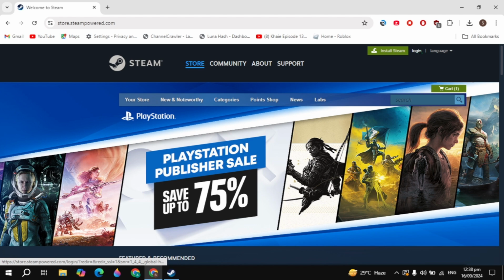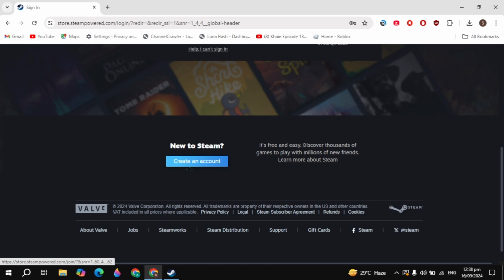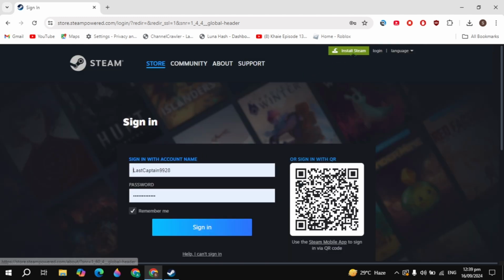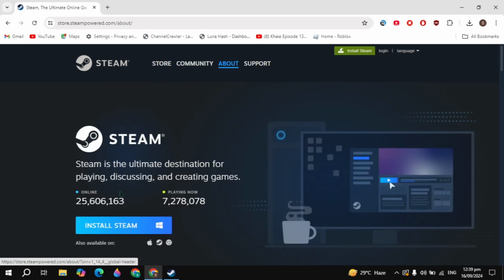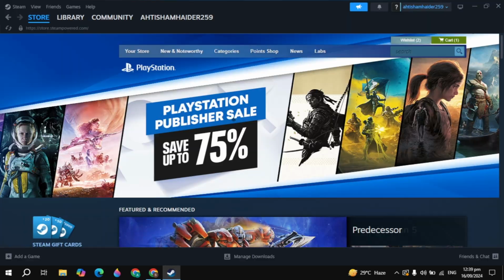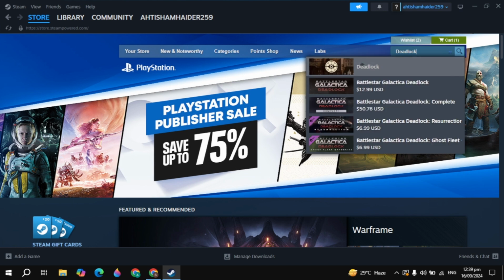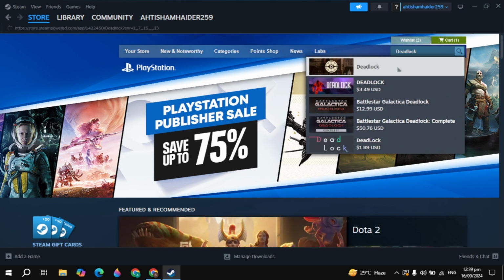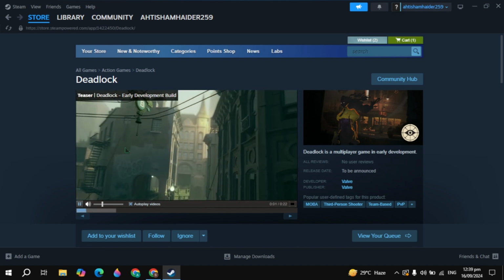How to Download Deadlock on PC or Laptop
How to Download Deadlock on PC & Laptop

In this quick tutorial, I'll show you step-by-step how to download and install Deadlock on your PC. Whether you're new to Deadlockor just need a guide to get started, this video will walk you through the entire process in just a few minutes. Let's get Deadlockup and running on your computer today!